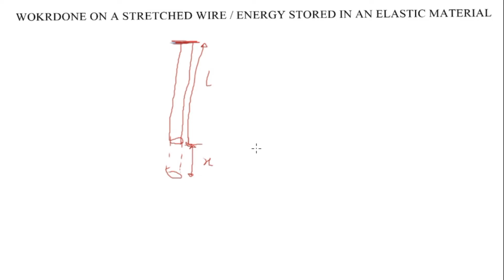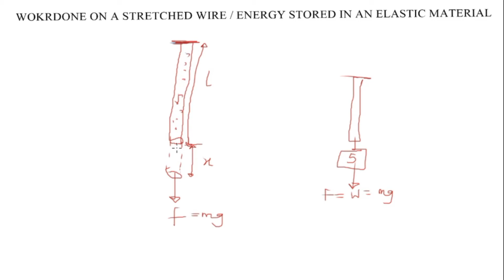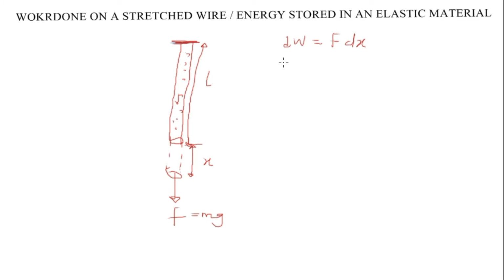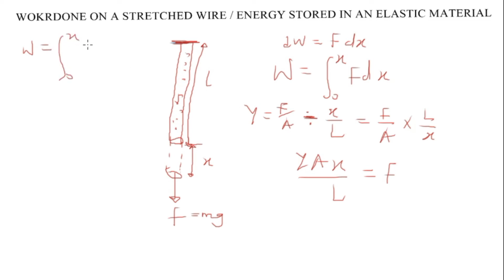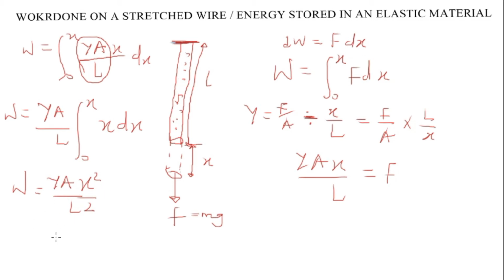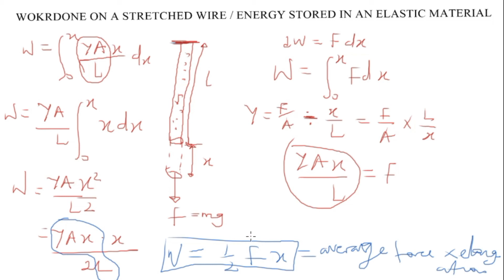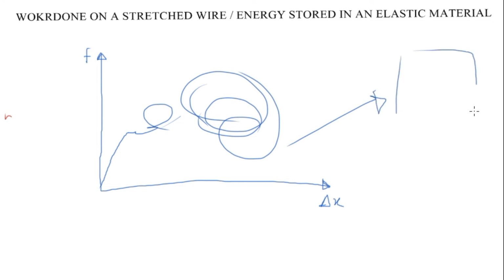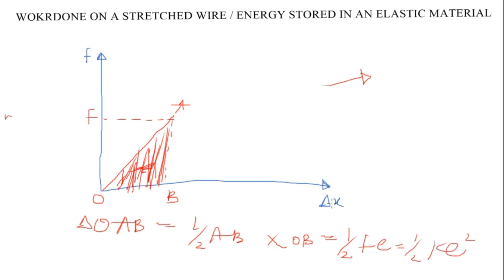Elastic potential energy | Derivation | work done on an Elastic material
This video explains Elastic potential energy and the Derivation of the formula, thereby making it very easy to solve other problems.
1:49 definition of work done or Elastic potential energy in a stretched wire.
3:00 derivation of the formula for the Elastic potential energy
08:20 graphical explanations of work done